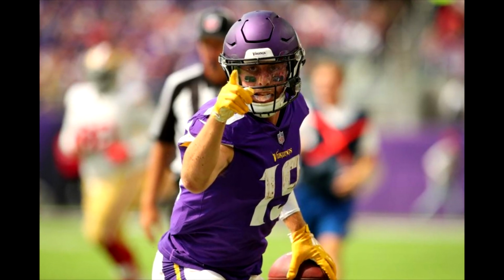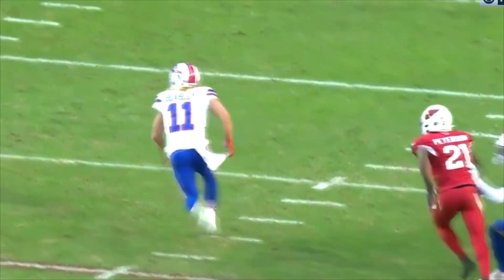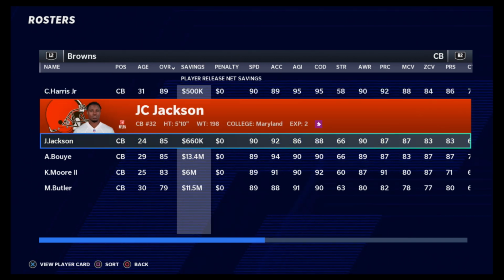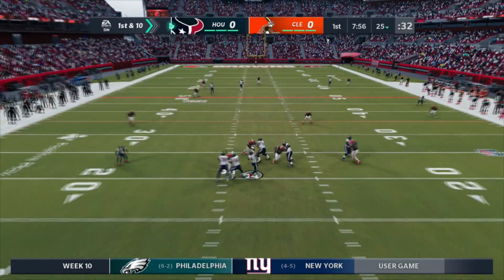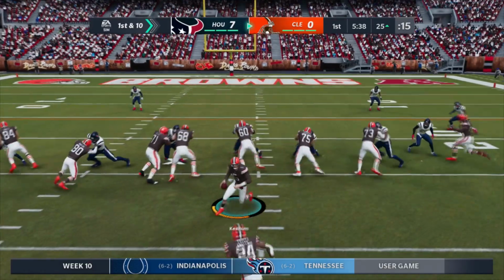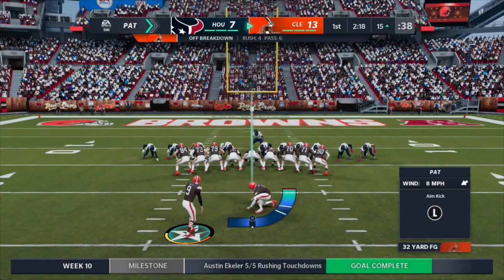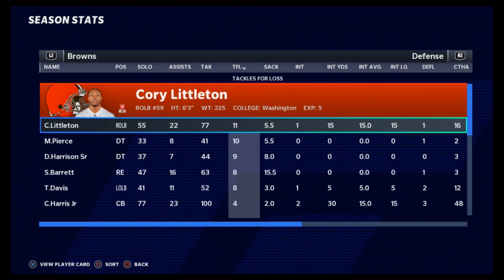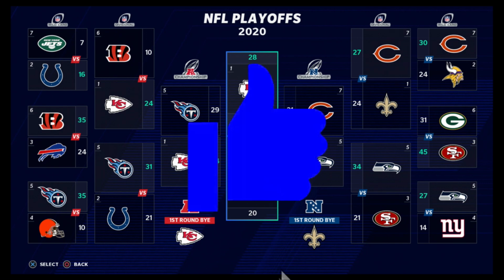What If You Made A Team Of Only UNDRAFTED PLAYERS in Madden 21?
Scouts really messed up when they evaluated these guys...